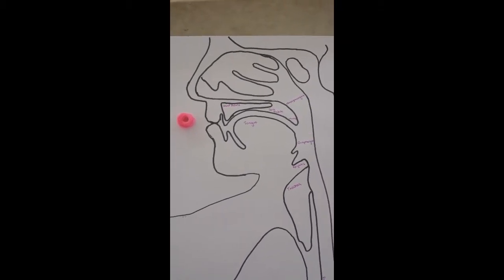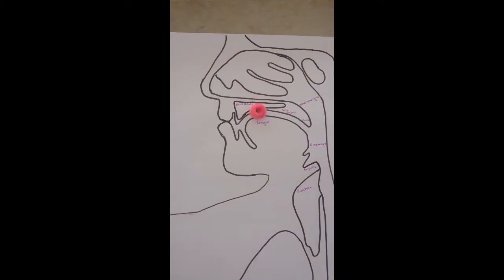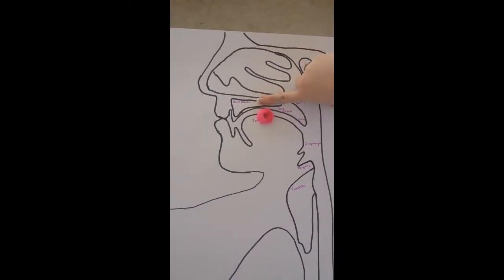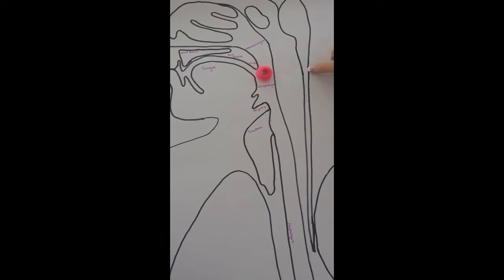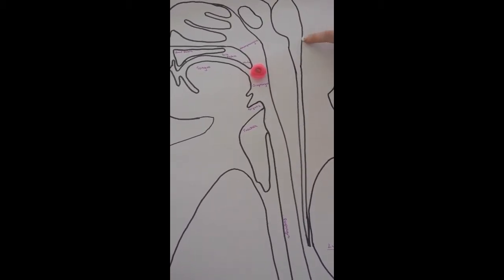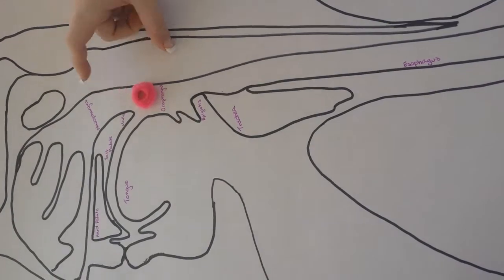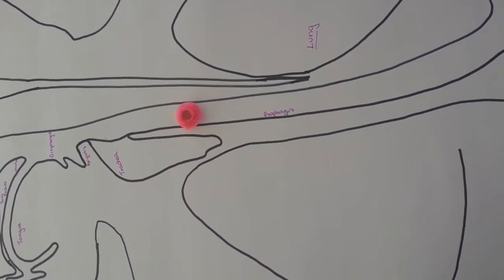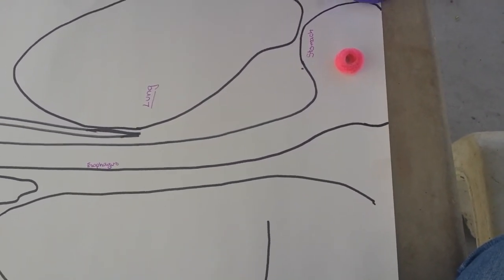Deglutition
Samantha Arbogast
BIO202 Modeling Project Deglutition
Tuesday/Thursday 9:00